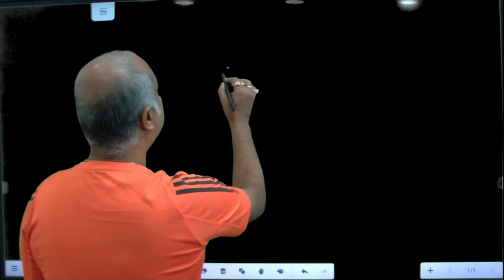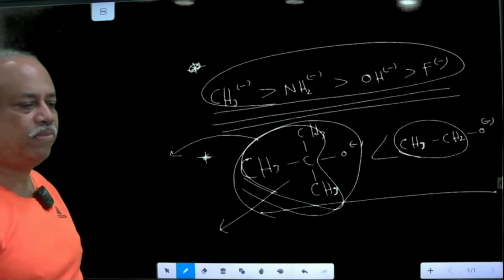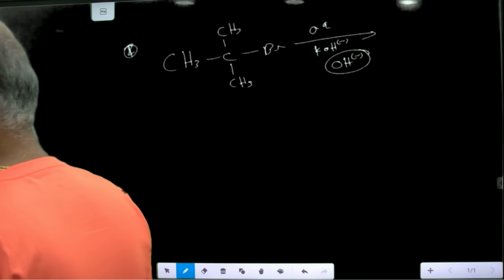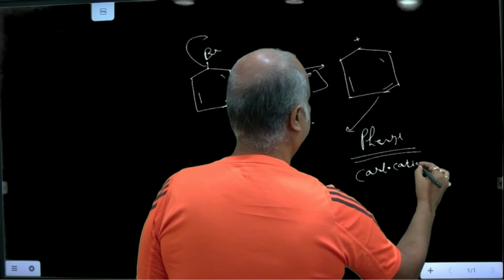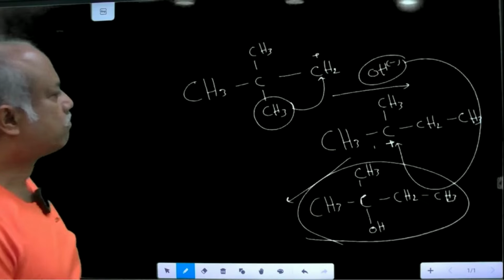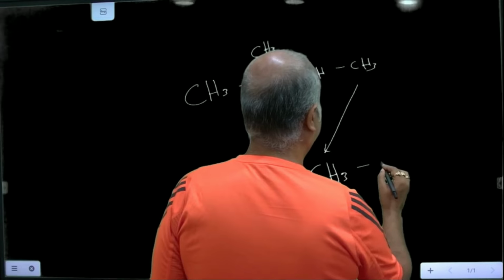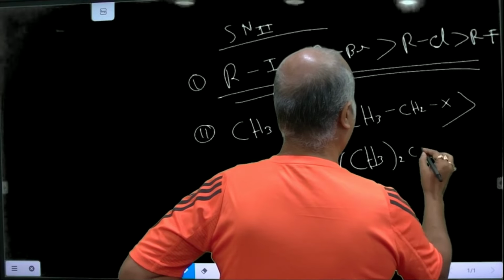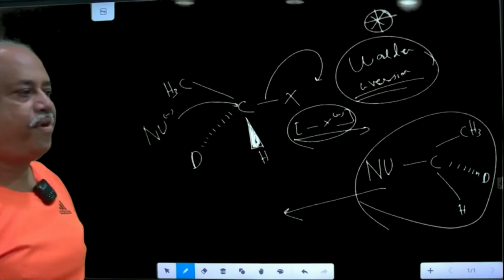Crash Course | Class 12 | Chemistry | Haloalkanes and Haloarenes | SN1 and SN2 Reactions | L3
Crash Course | Class 12 | Chemistry | Haloalkanes and Haloarenes | SN1 and SN2 Reactions | L3 | JEE | NEET
VidyaNest | Your Learning Hub for Class 11 & 12 – Science, and English (NCERT, CBSE, ICSE)

Welcome to VidyaNest, your ultimate destination for mastering Class 11 and 12 subjects across Science, Arts, and English! Our channel provides in-depth, easy-to-understand videos following the NCERT pattern for CBSE and ICSE boards. Available in both Hindi and English, we cover all major subjects with clear explanations, visuals, and examples to help you excel in your studies and prepare effectively for exams. We also offer PDF notes and recorded videos for deeper learning.

Hindi:

VidyaNest | कक्षा 11 और 12 के लिए आपका शिक्षण मंच – विज्ञान, कला, और अंग्रेजी (NCERT, CBSE, ICSE)

VidyaNest में आपका स्वागत है, जहाँ आपको कक्षा 11 और 12 के लिए विज्ञान, कला, और अंग्रेजी विषयों पर व्यापक और सरल वीडियो मिलेंगे! हमारा चैनल NCERT पैटर्न के अनुसार CBSE और ICSE बोर्डों के सभी प्रमुख विषयों पर गहन और समझने में आसान वीडियो प्रदान करता है। हिंदी और अंग्रेजी दोनों भाषाओं में उपलब्ध, हम आपकी पढ़ाई में उत्कृष्टता और परीक्षाओं की बेहतर तैयारी के लिए स्पष्ट व्याख्याएँ, चित्र, और उदाहरण प्रस्तुत करते हैं। साथ ही, हम गहन अध्ययन के लिए पीडीएफ नोट्स और रिकॉर्डेड वीडियो भी उपलब्ध कराते हैं।

हमसे जुड़ें:

फेसबुक: VidyaNest on Facebook
इंस्टाग्राम: VidyaNest on Instagram Welcome to VidyaNest
VidyaNest is your premier online learning platform dedicated to helping students excel in competitive exams such as NEET, JEE, IIT, and CUET. Our YouTube channel is a treasure trove of educational content designed to make your preparation journey smoother and more effective.
What We Offer:
• Comprehensive Video Lessons: Detailed and engaging video lessons covering all subjects and topics relevant to NEET, JEE, IIT, and CUET exams.
• Expert Faculty: Our team of experienced educators has a proven track record of guiding students to success in these competitive exams.
• Practice Questions & Solutions: Regular practice questions with step-by-step solutions to help you understand complex concepts better.
• Study Tips & Strategies: Valuable advice on time management, study planning, and staying motivated throughout your preparation.
• Mock Tests & Quizzes: Periodic mock tests and quizzes to assess your knowledge and identify areas for improvement.
• Interactive Sessions: Live sessions where you can interact with our educators, ask questions, and get instant feedback.
Why Choose VidyaNest?
• Thorough Syllabus Coverage: We ensure that every aspect of the syllabus is covered comprehensively.
• Engaging Content: Our videos are designed to be engaging, easy to understand, and fun to watch.
• Community Support: Join a vibrant community of aspiring students who are working towards the same goals as you.
• Multi-Platform Access: Access our resources through our website, mobile app, and social media channels for a seamless learning experience.

Join the VidyaNest community today and take the first step towards achieving your academic goals. Good luck with your studies